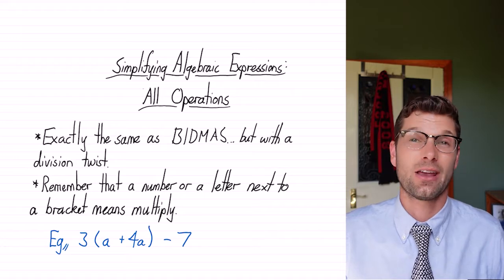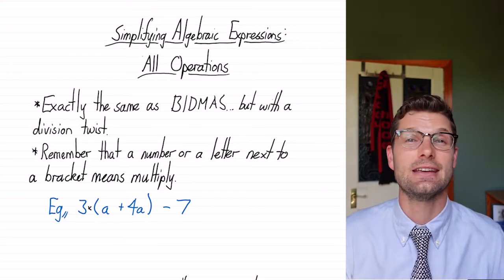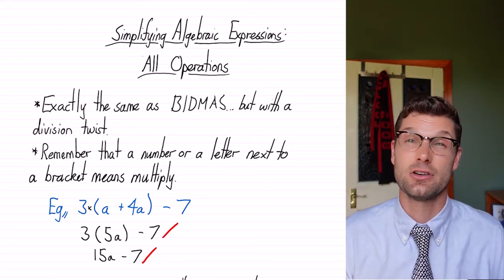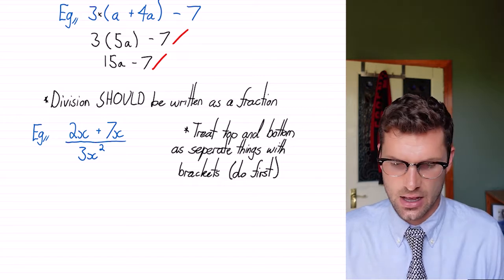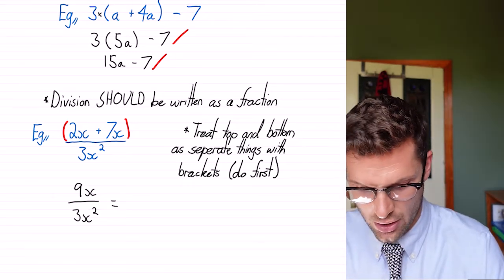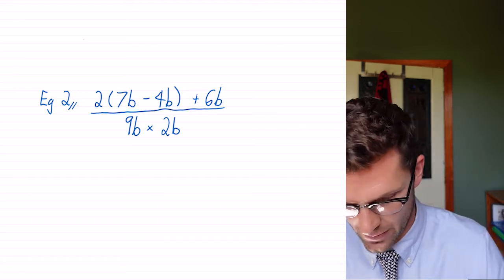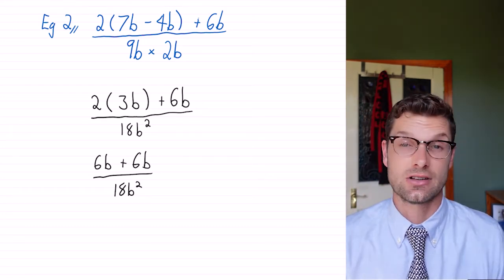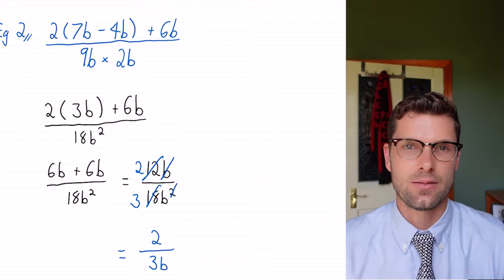Simplifying Algebraic Expressions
Free worksheet for this video:
1) Simplifying a range of algebraic expressions (all operations)